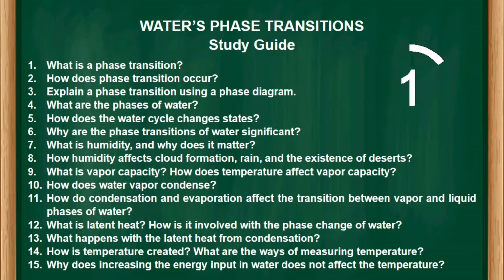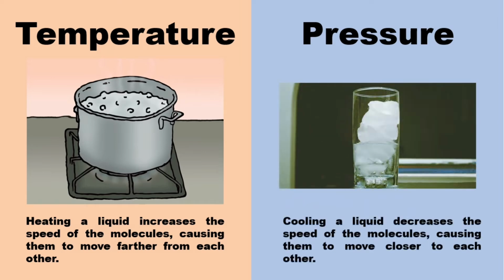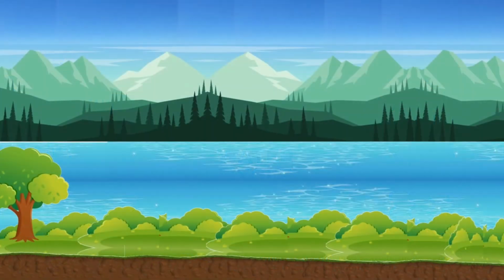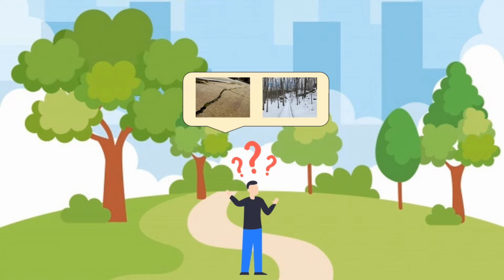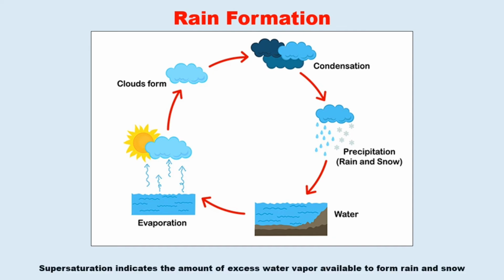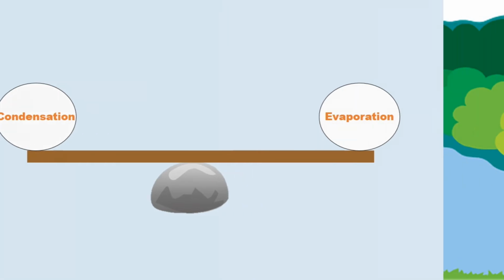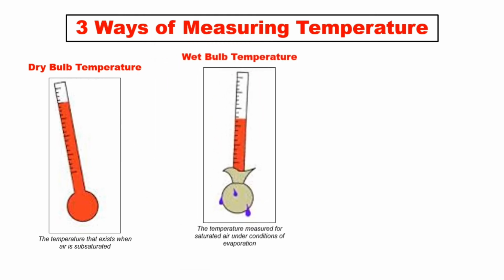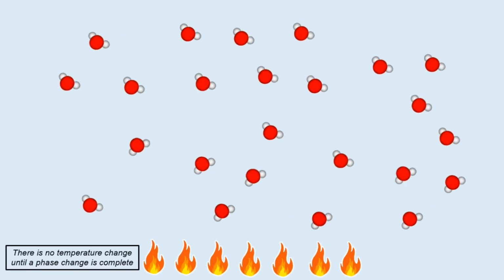Water's Phase Transitions